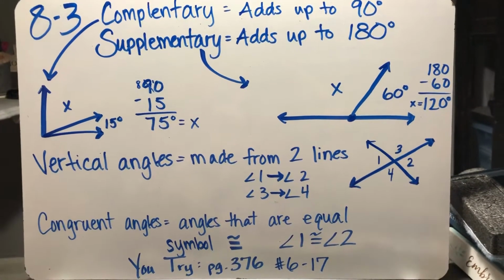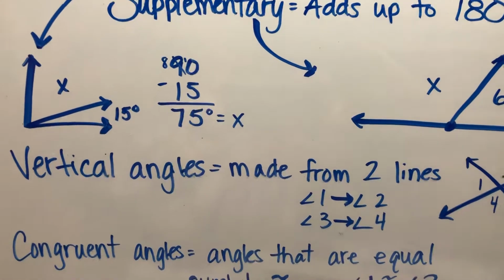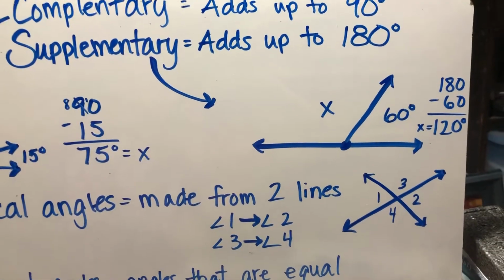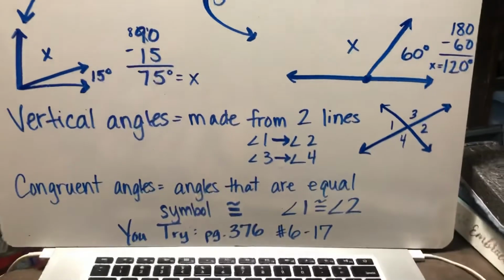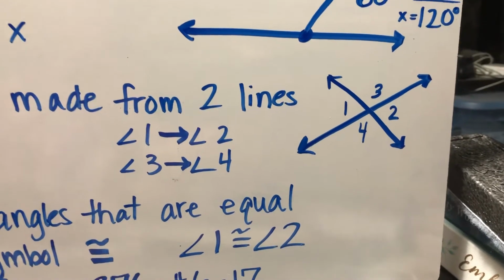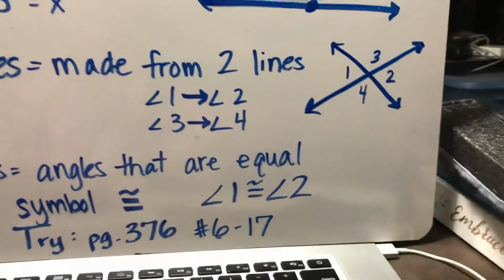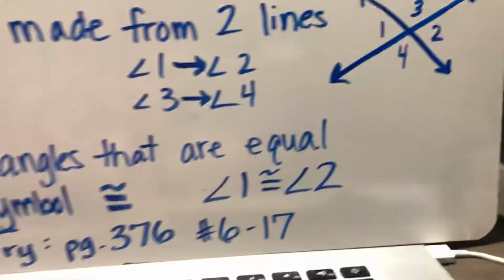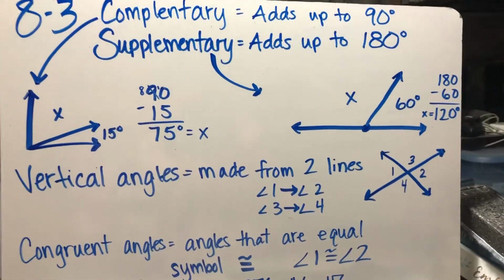BLUE Lesson 8-3